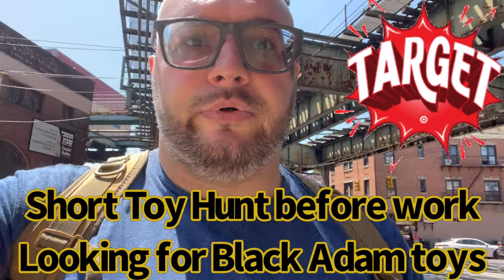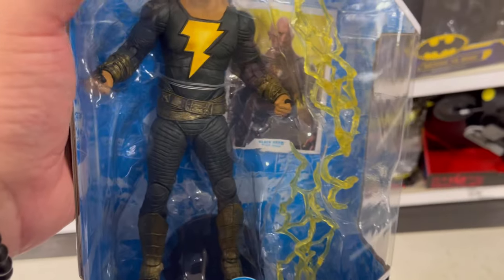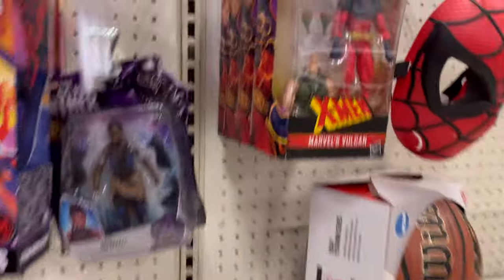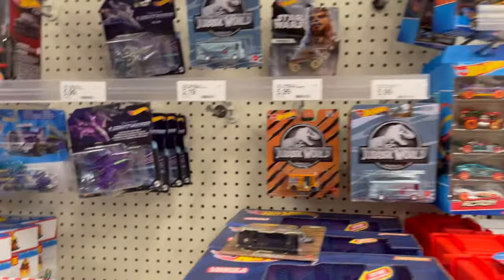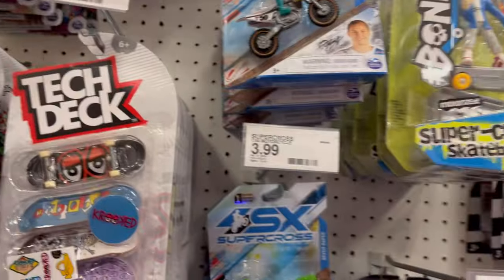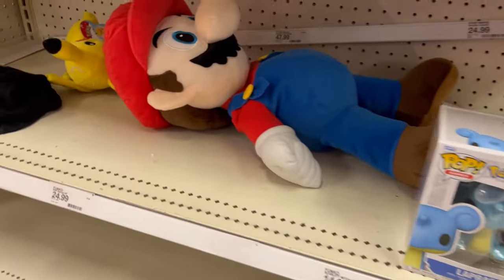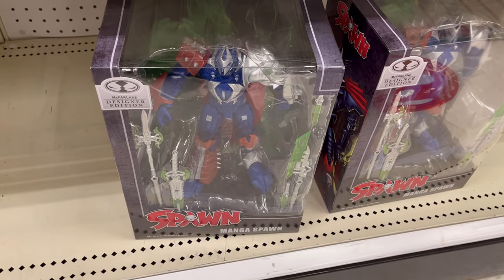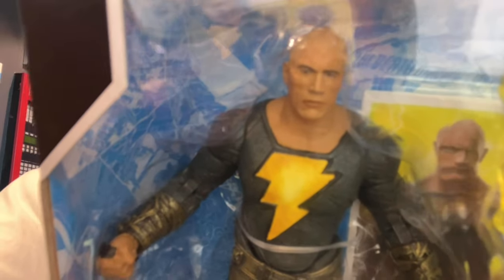Short Toy Hunt Before Work Looking For New Black Adam Toys at Target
Ebay/Whatnot  links many items for sale - action figures , Funko , comics and more !

Have you tried Whatnot? Sign up with my link and you will get $10 off your first collectables purchase.

Sign up for Ibotta save on groceries

IF you want to send me anything to unbox on You tube - Funko/Pins/Comics or action figures. please send DM